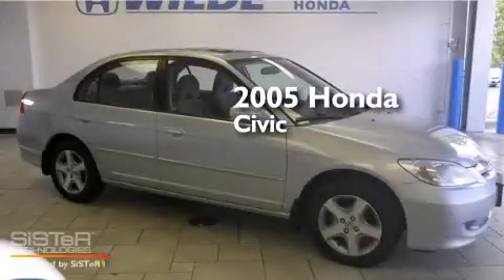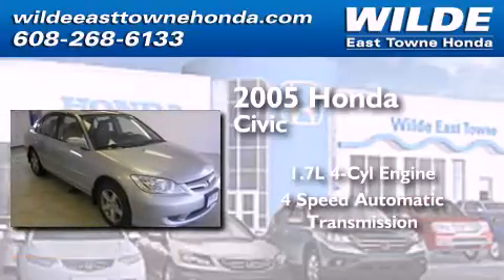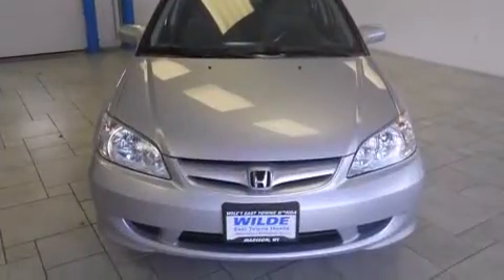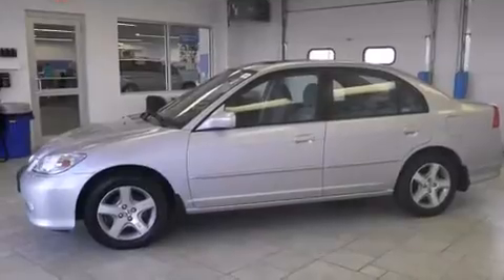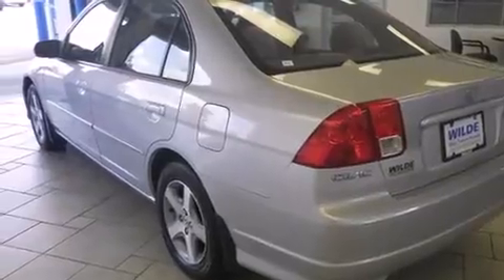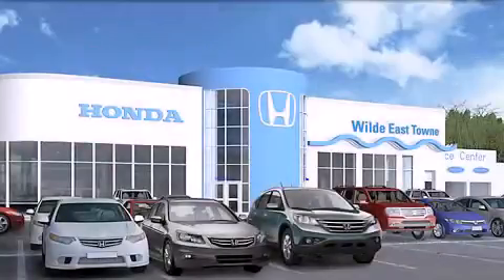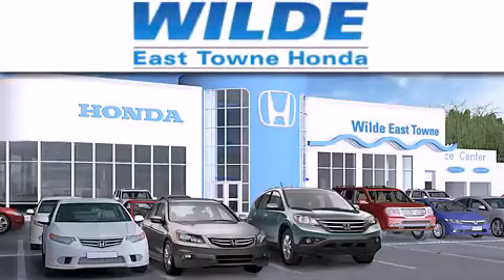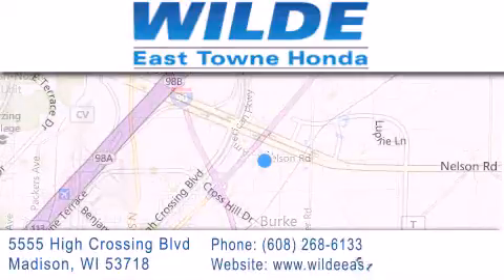Used 2005 Honda Civic Milwaukee WI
We have been honored to serve the Madison WI area , we promise that your experience at our dealership will exceed your expectations ! Year : 2005 Make : Honda Model : Civic Engine : 1.7L 4 cyls Trans . : Automatic 4-Speed Exterior : Silver Miles : 119,786 Stock : H1736A Wilde East Towne Honda 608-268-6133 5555 High Crossing Blvd.